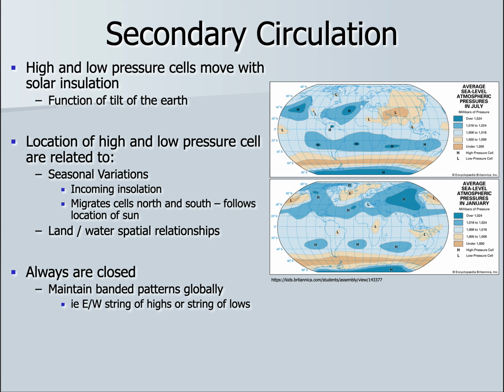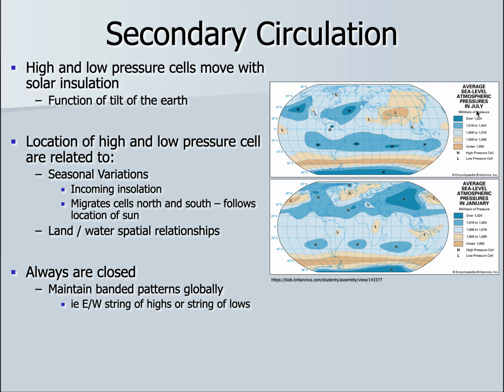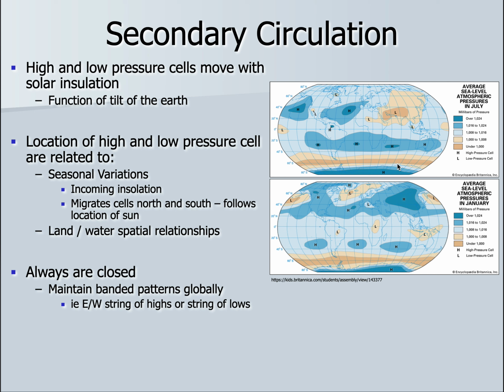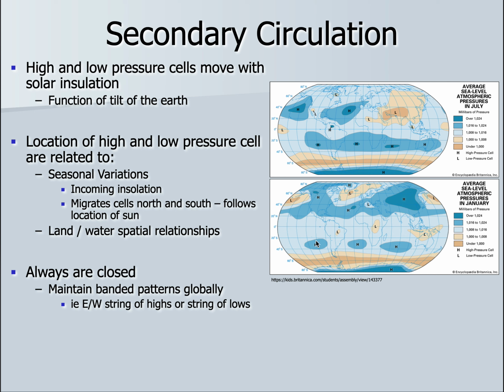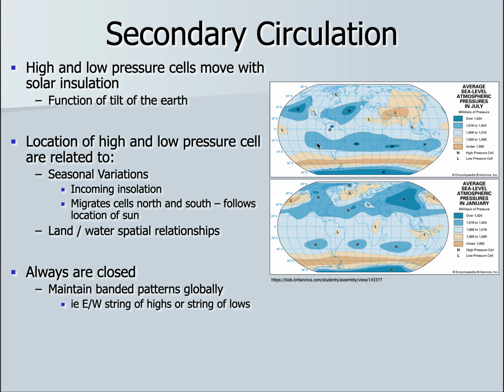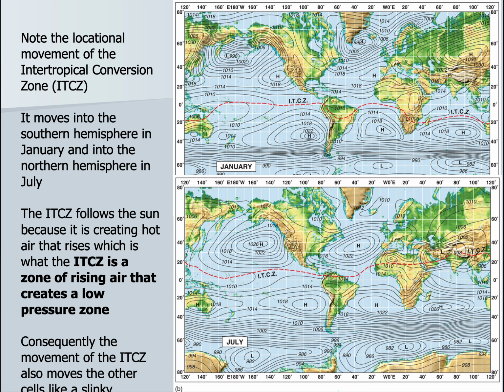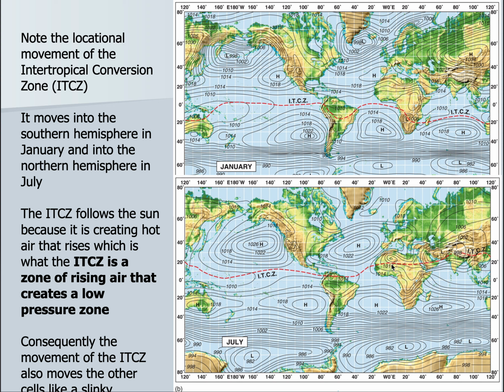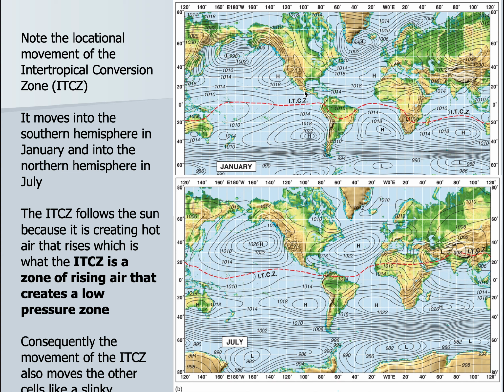1503 Mod 4 wind 6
1503 Mod 4 wind 6